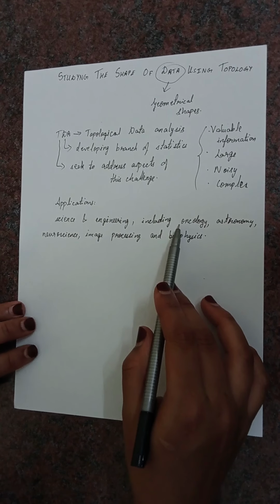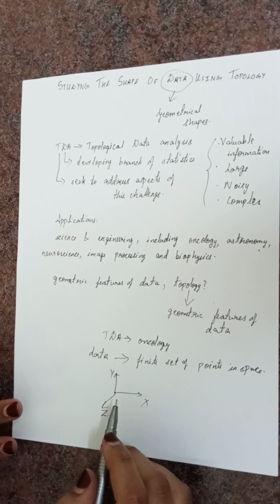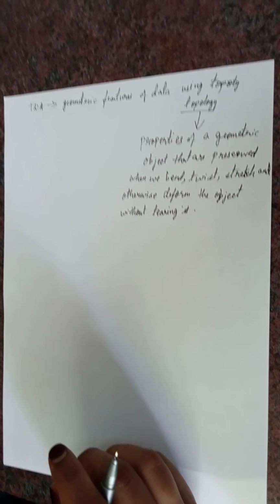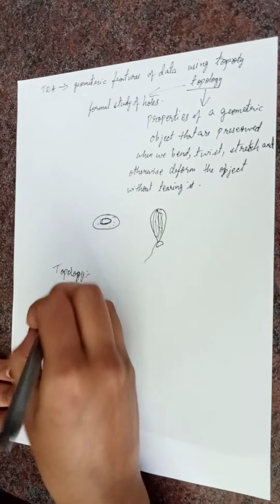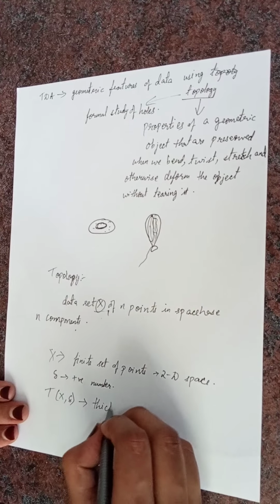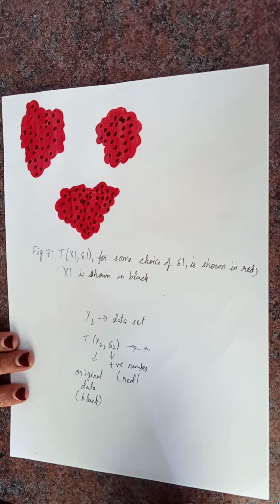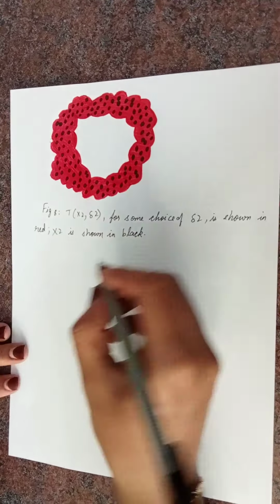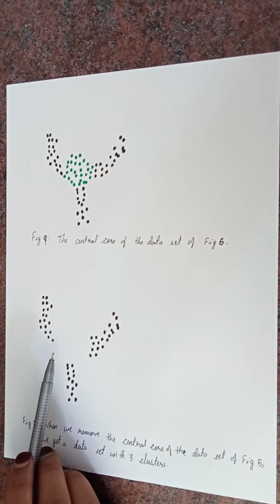Study of Data using Topology